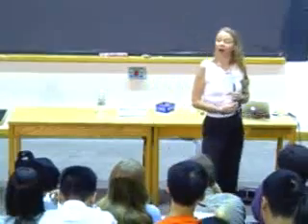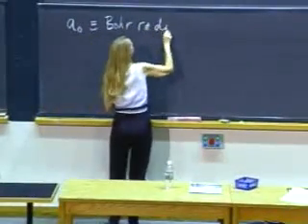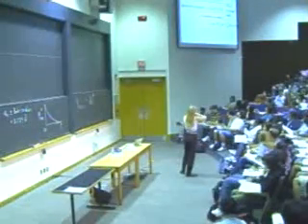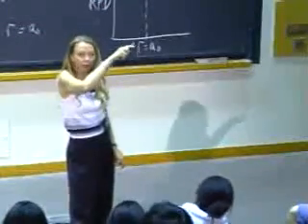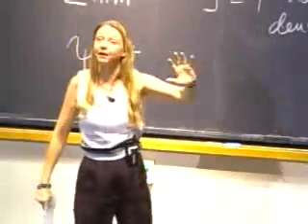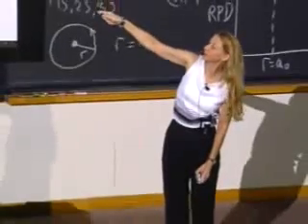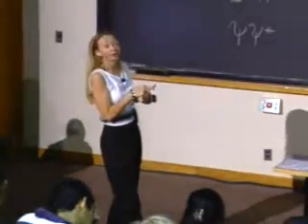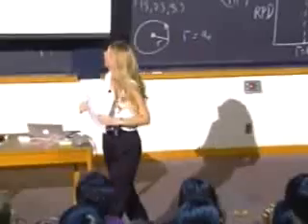Lec 8 | MIT 5.112 Principles of Chemical Science, Fall 2005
P Orbitals